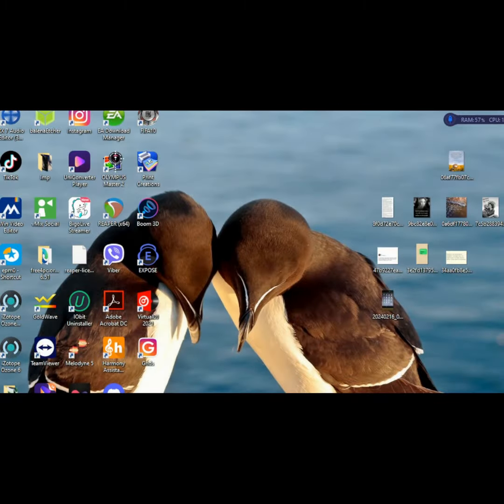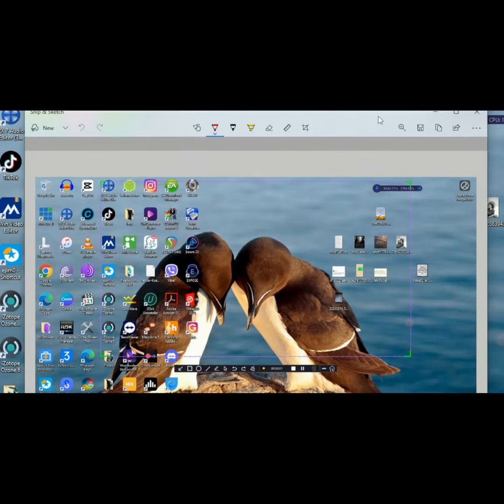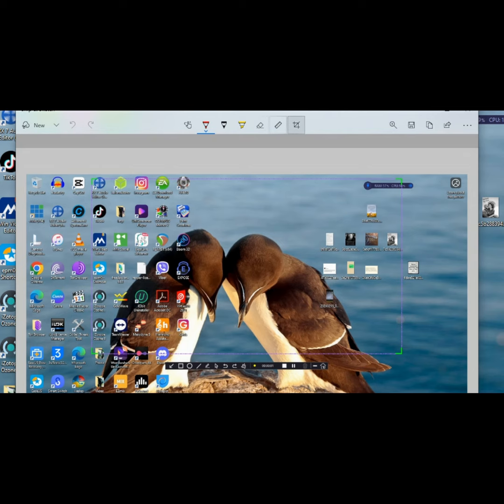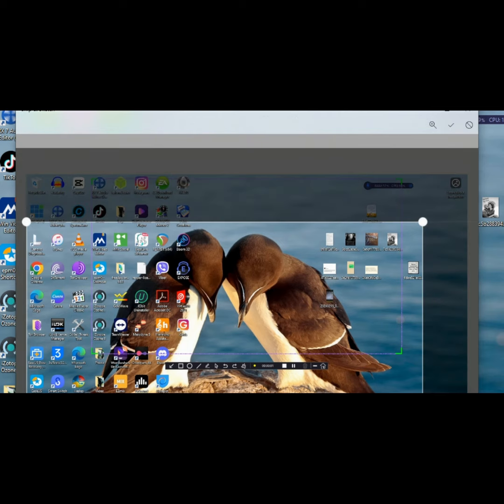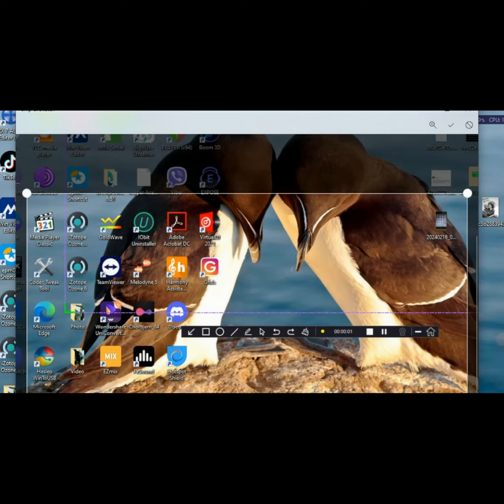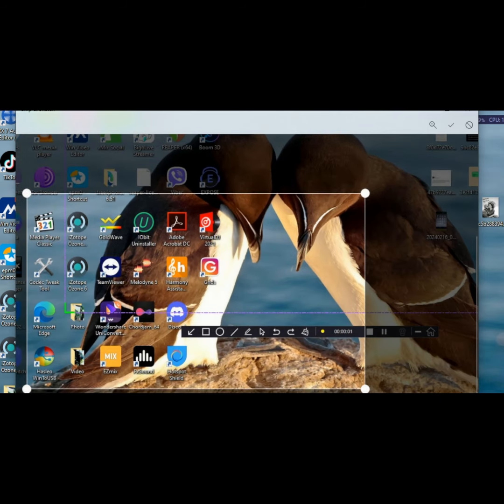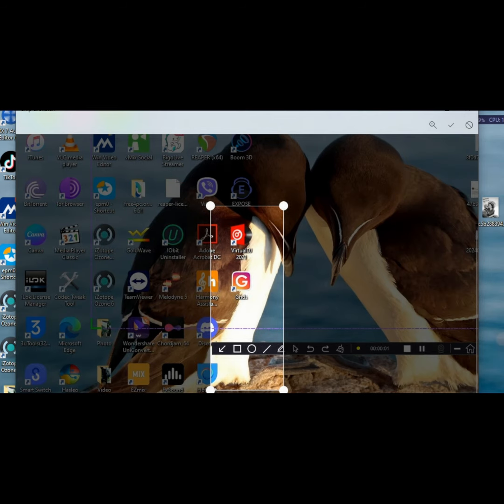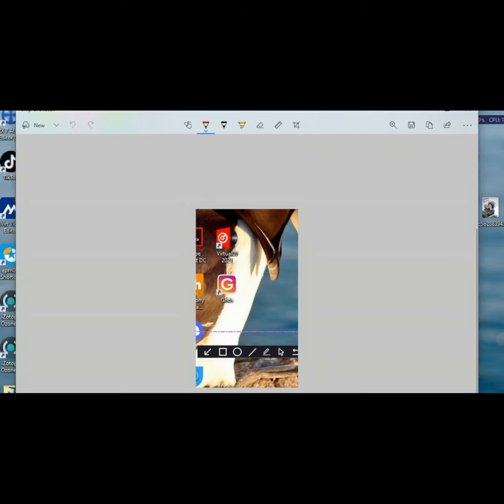SCREENSHOT LIKE A PRO (FROM WINDOWS)screenshot